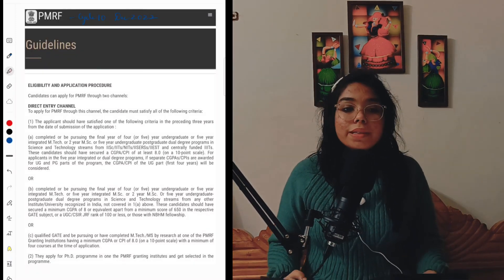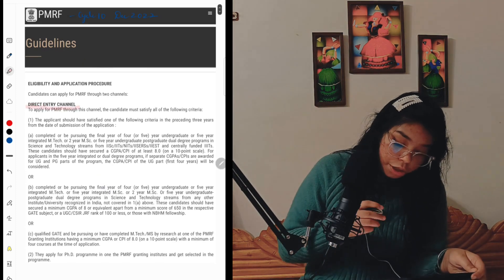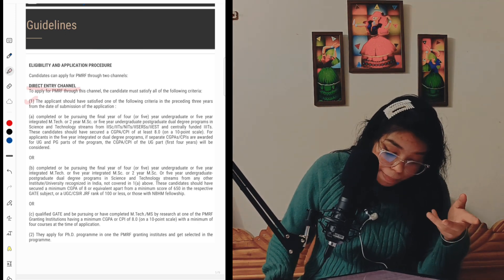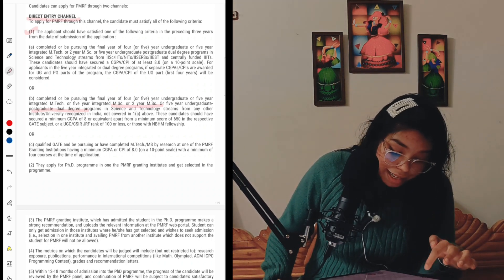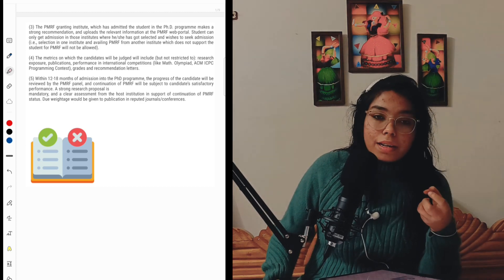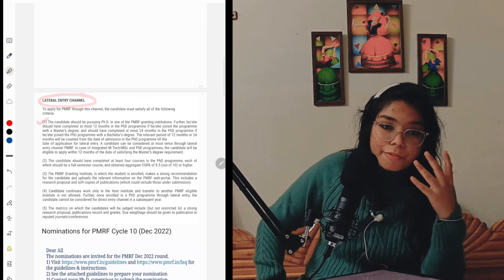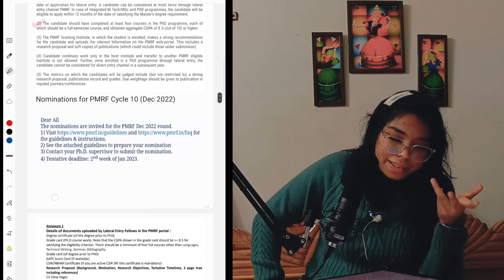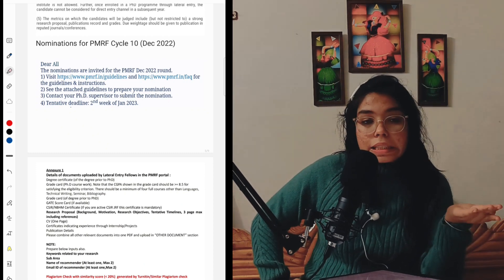PMRF DECEMBER CYCLE 10 2022-2023 GUIDELINES BY MS ANNU, PMRF SCHOLAR, IIT HYDERABAD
PMRF 2023 GUIDANCE BY ANNU DI, IIT HYDERABAD | PRIME MINISTER RESEARCH FELLOWSHIP 2023

HELLO EVERYONE, MY SISTER ANNU DI IS CURRENTLY STUDYING IN IIT HYDERABAD AS A DIRECT PHD SCHOLAR. SHE IS WORKING IN THE AREA OF COMMUNICATION AND SIGNAL PROCESSING AT IITH. RECENTLY, SHE SECURED ONE OF THE MOST PRESTIGIOUS FELLOWSHIP "PRIME MINISTER RESEARCH FELLOWSHIP (PMRF) 2022" IN HER FIRST ATTEMPT ONLY. THIS VIDEO AIMS TO PROVIDE A DETAILED INFORMATION  ABOUT PMRF FELLOWSHIP DECEMBER CYCLE 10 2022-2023 BY MY SISTER ANNU.

RECENTLY, NOMINATIONS FOR PMRF DECEMBER CYCLE 10 HAS BEEN ANNOUNCED.

MORE INFORMATIVE AND GUIDANCE VIDEOS ON PMRF 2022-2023 WILL COME SOON.